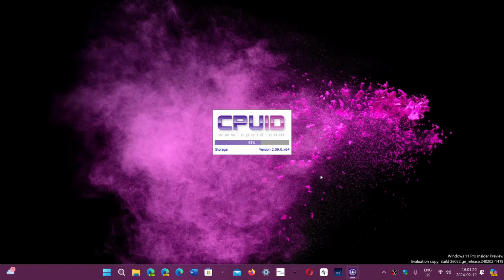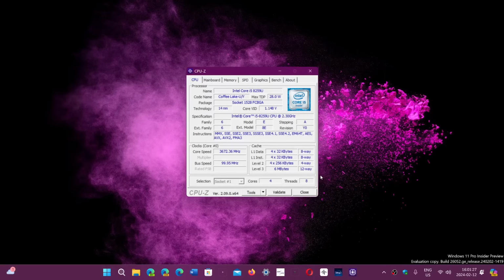Windows 11 24H2 New requirement cannot be bypassed as the OS will use instruction sets of CPU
There is a difference in removing the check for minimum requirements and the Operating System using a set of instructions that is needed in operations